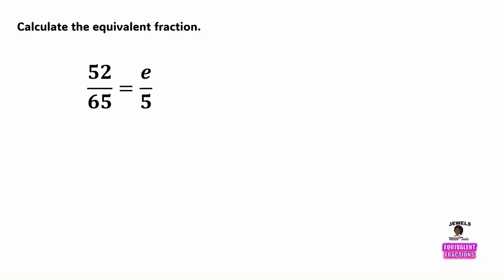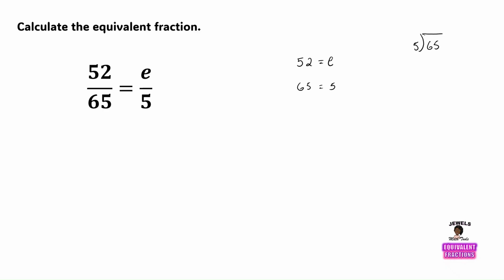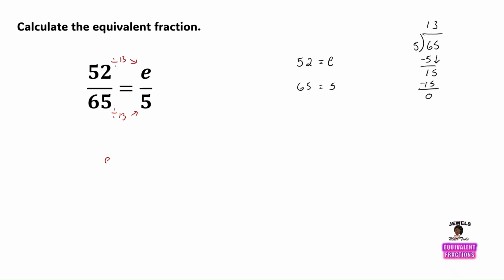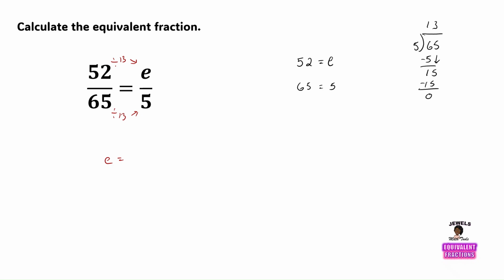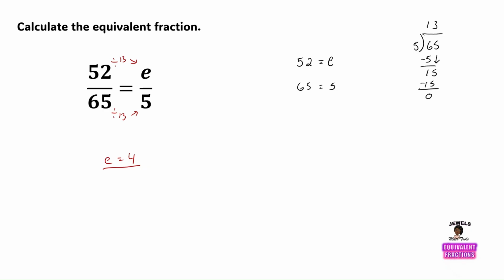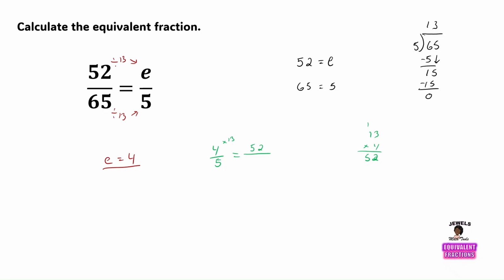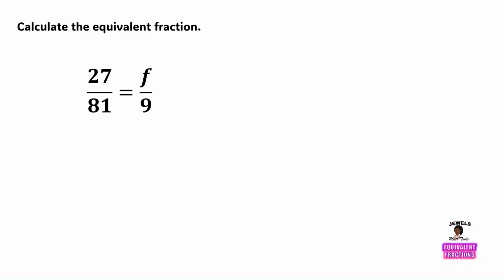Equivalent Fraction Division part 1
In this video this is part one of calculating the equivalent fraction using division.